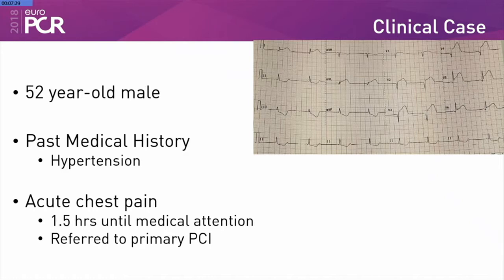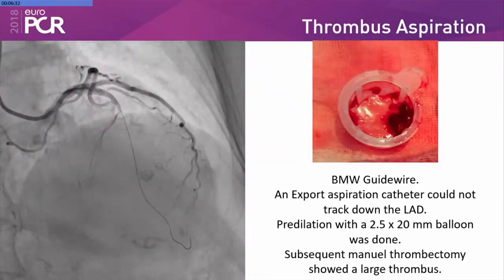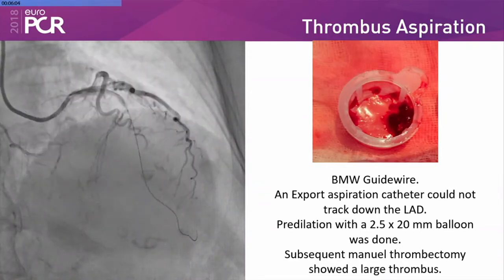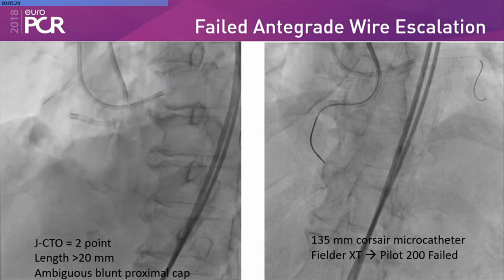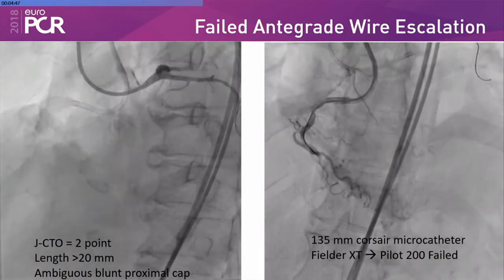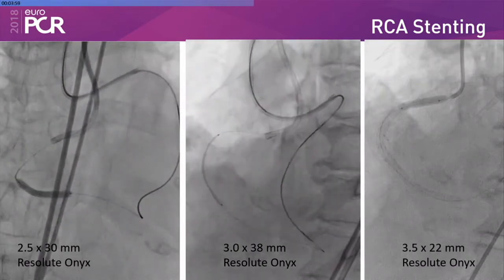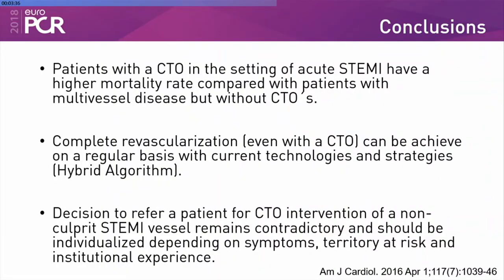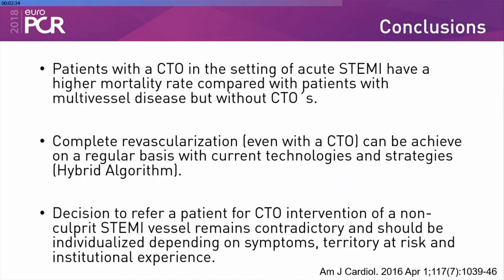lad thrombus aspiration. rca retrograd cto